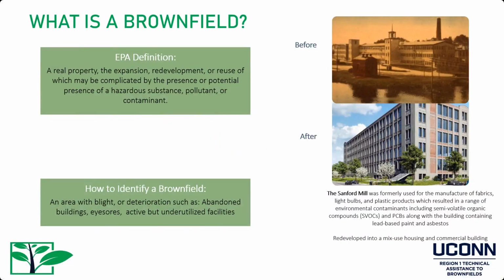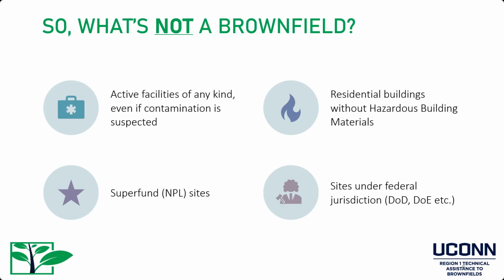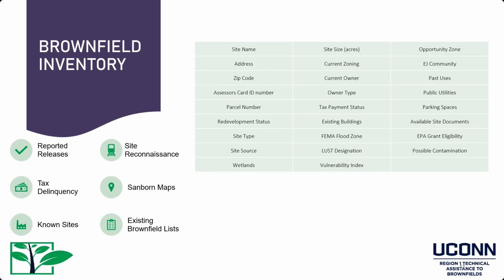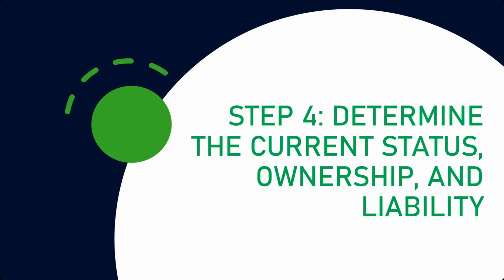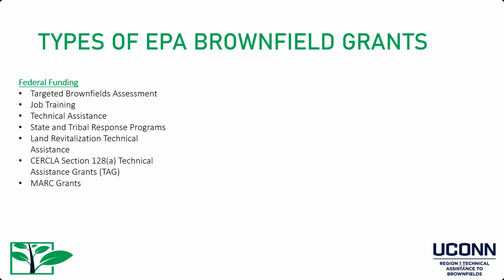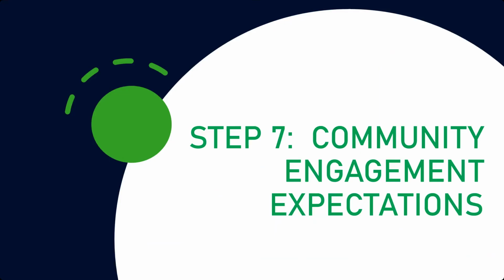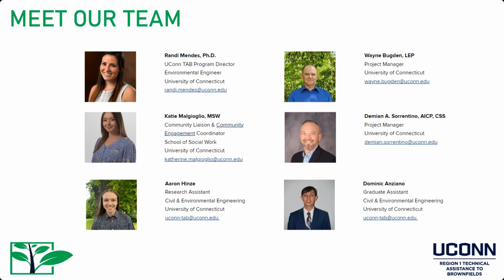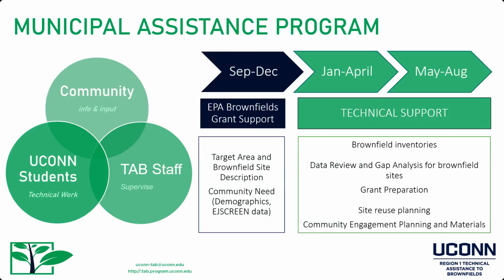Brownfield Redevelopment & TAB Services Webinar 03/17/25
Brownfields are abandoned or underused properties where expansion or redevelopment is complicated by real or perceived environmental contamination. They are a complicated topic and it's not always easy to know where to start! Join UConn Technical Assistance to Brownfields (UConn TAB) in a webinar helping you learn what brownfields are, what the steps are to getting them redeveloped, and the free support that UConn TAB can provide to public entities along the way!

• What are Brownfields?
• What are the steps for Brownfield Redevelopment?
• What/Who is UConn TAB?
• What services and support does UConn TAB provide?
• Who can receive UConn TAB support?
• What are the grant opportunities?

Hosts:

Randi Mendes, Ph.D.
Program Director, UConn TAB
Environmental Engineer
University of Connecticut

Carolyn A. Lin, Ph.D.
Director, New England TCTAC
Professor, Department of Communication
College of Liberal Arts and Sciences
University of Connecticut